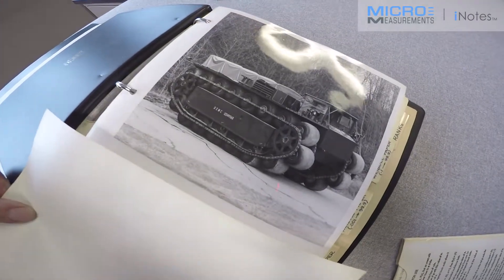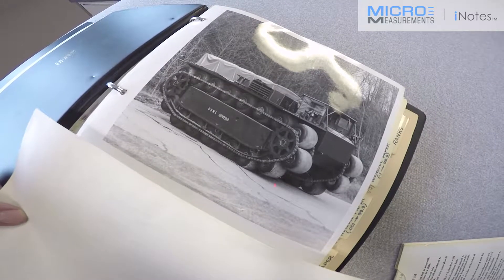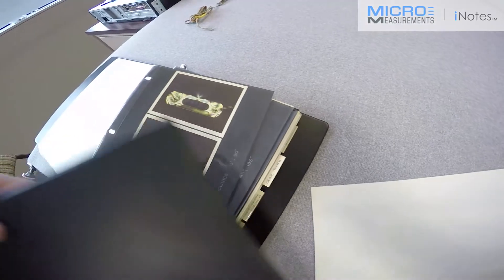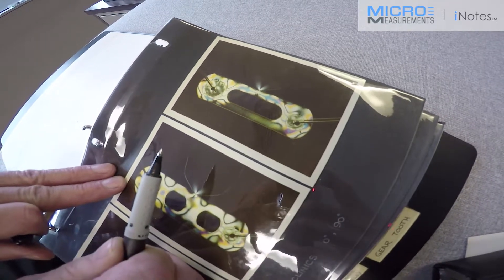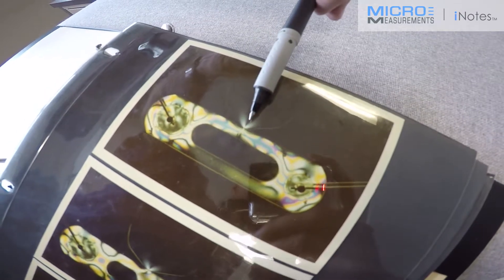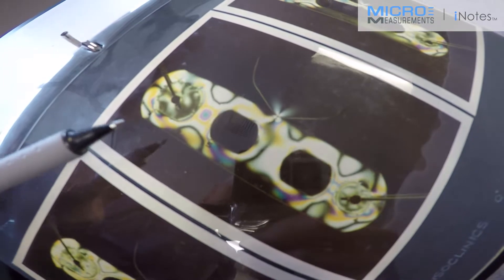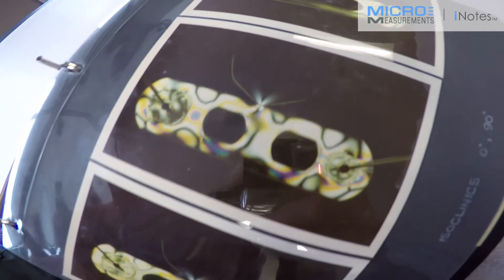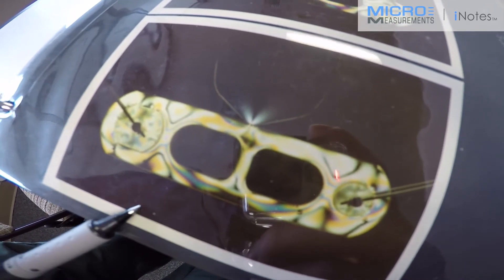Problem Solving using Photostress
With Photostress, an engineer can immediately see the result of real loads on a machine or structural part.  One of the reasons that real testing and finite element analysis (FEA) compliment each other is that each adds strength to weakness.  An FEA can help a designer form a valid design early in the process.  The real test, such as with the Photostress technique, will validate the FEA and possibly identify assumptions that are missing or incorrect.  In this Micro-Measurements® iNotes™ video, Keith Reichow of VPG Stress-Tek, shows how a problem was solved on the design of an amphibious vehicle using Photostress.  Semper Fi.